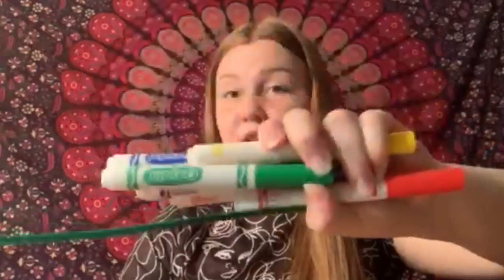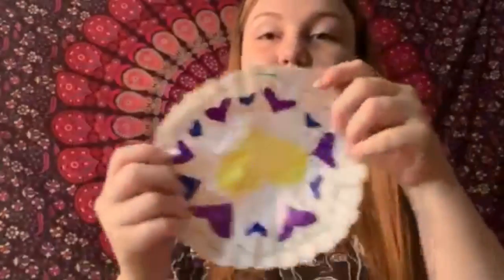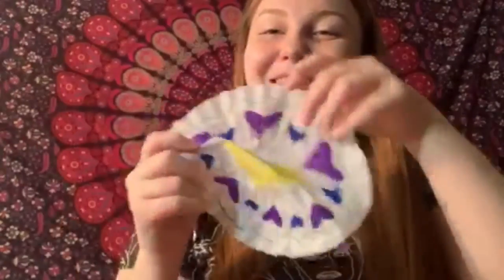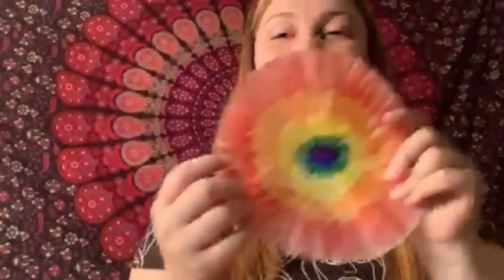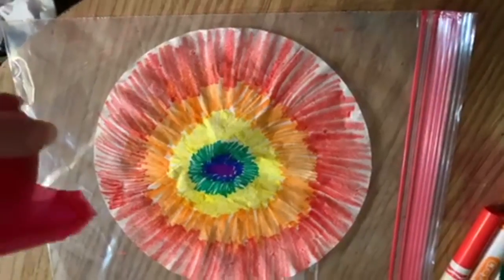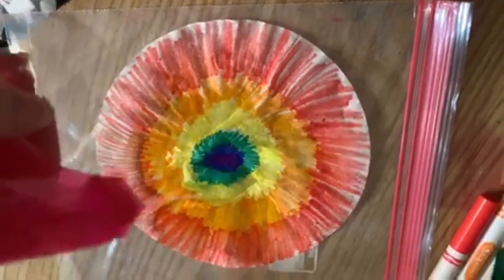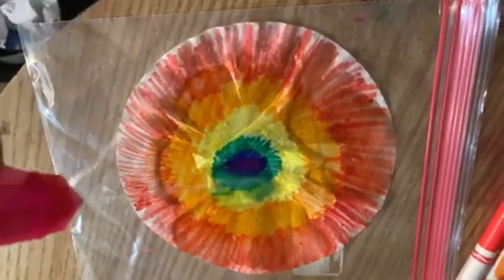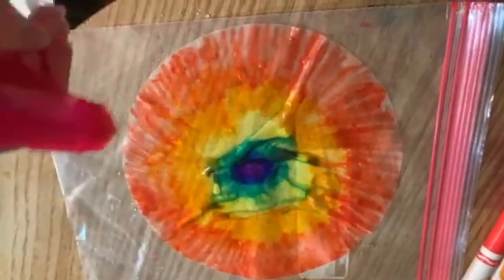Mother's Day Bouquet!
Easy quick mother's day gift